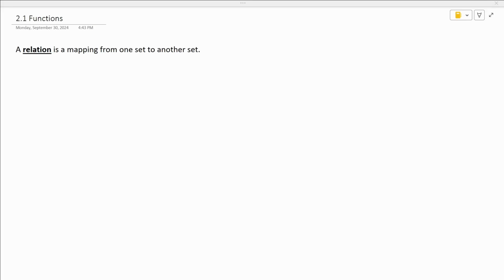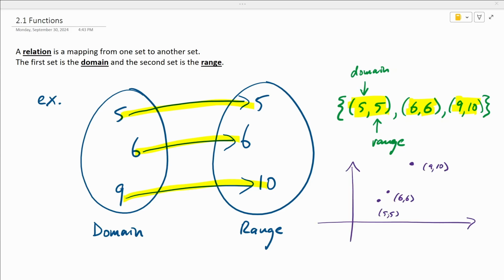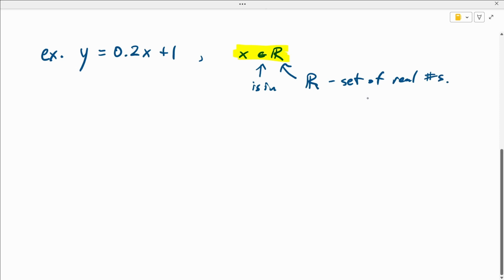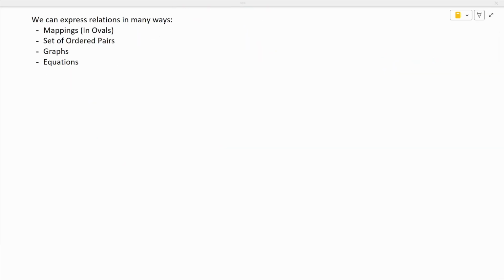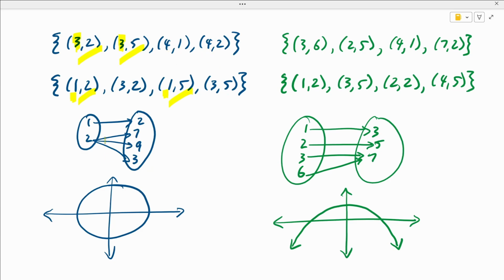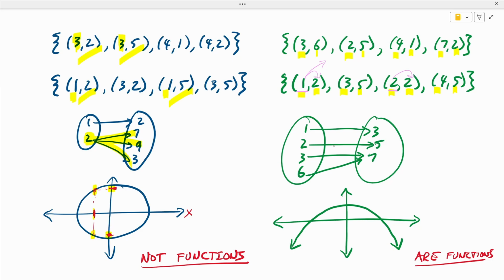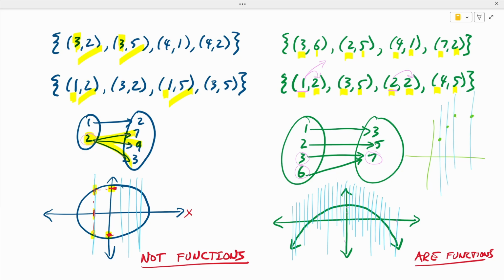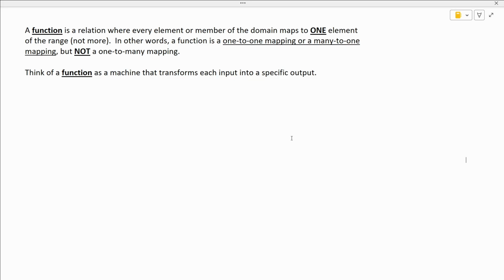Ch 2.1 Functions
IB Math AA SL Ch 2.1